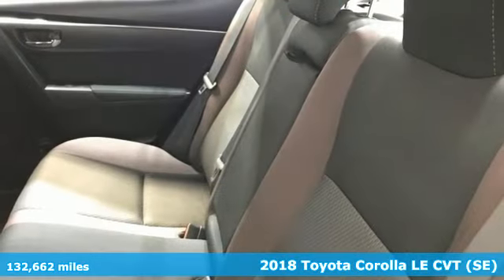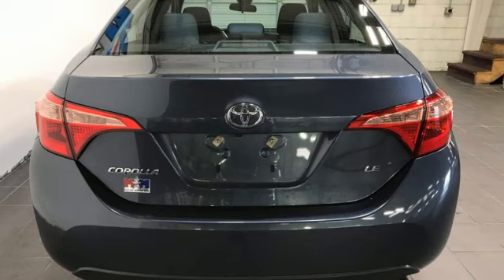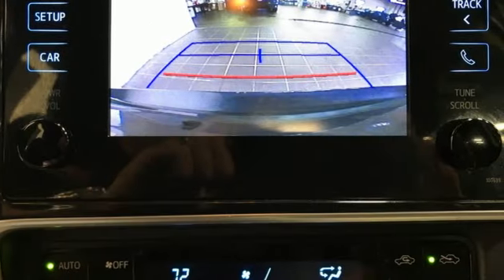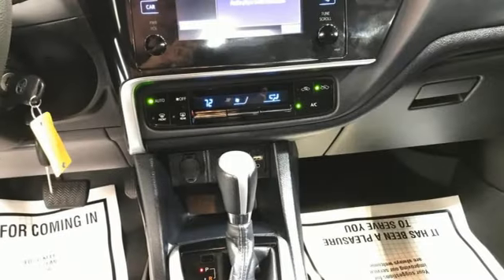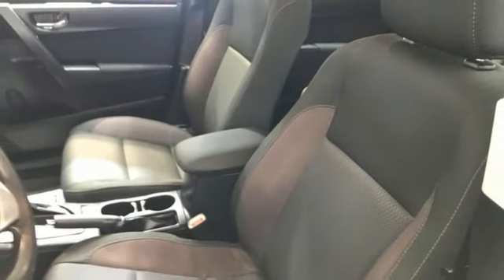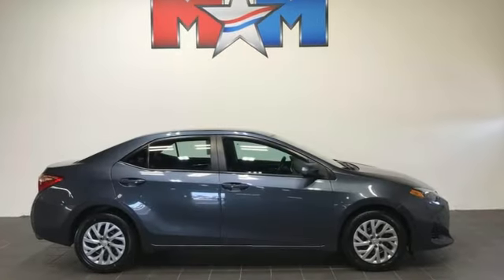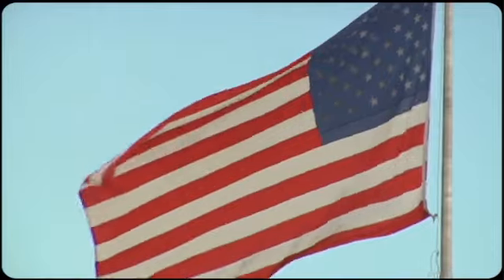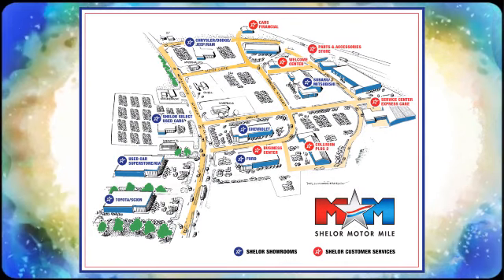Used 2018 Toyota Corolla Christiansburg VA Blacksburg, VA TY230584A - SOLD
Year: 2018
Make: Toyota
Model: Corolla
Trim: 4dr Car
Engine: 1.8L 4 Cylinder Engine
Transmission: CVT Transmission
Color: Slate Metallic
Interior: Black
Mileage: 132662
Stock #: TY230584A
VIN: 2T1BURHE0JC069246
Auction Cars on the Motor Mile provides another vehicle segment to our already considerable selection. These are vehicles that did not meet our retail standards for Shelor Used Car Certification, but still provide affordable transportation. Some vehicles may have mechanical issues; not all mechanical issues will be known at the time of inspection or at the time of sale. All vehicles pass Virginia State Inspection. br /br /AUCTION CARbr /This vehicle is being sold AS-IS, with no warranty. Slate Metallic exterior and Black interior, LE trim. Great Condition. EPA 36 MPG Hwy/28 MPG City! Lane Keeping Assist, CD Player, iPod/MP3 Input, Back-Up Camera, BluetoothA®, New Tires, Local Trade-In. SEE MORE! br /br /KEY FEATURES INCLUDEbr /Lane Keeping Assist MP3 Player, Keyless Entry, Remote Trunk Release, Steering Wheel Controls, Child Safety Locks. Toyota LE with Slate Metallic exterior and Black interior features a 4 Cylinder Engine with 132 HP at 6000 RPM*. br /br /EXPERTS CONCLUDEbr /Slipping in and out of the Corolla's cabin is easy, and once you're in, there's ample room to stretch out. There's decent headroom in back and 41.4 inches of legroom, which obliterates everything in the compact segment and embarasses many midsize cars. -Edmunds.com. Great Gas Mileage: 36 MPG Hwy. br /br /OUR OFFERINGSbr /At Shelor Motor Mile we have a price and payment to fit any budget. Our big selection means even bigger savings! Need extra spending money? Shelor wants your vehicle, and we're paying top dollar! br /br /Tax DMV Fees & $597 processing fee are not included in vehicle prices shown and must be paid by the purchaser. Vehicle information and equipment is based off standard equipment as decoded from VIN and may vary from vehicle to vehicle.br /